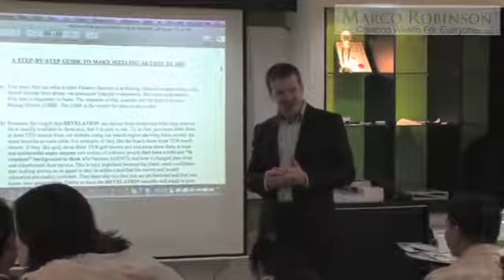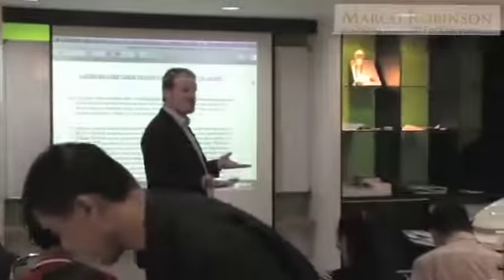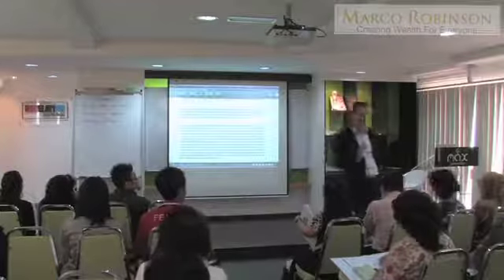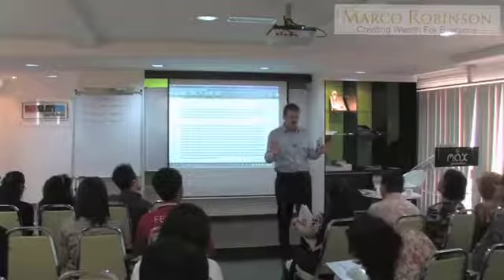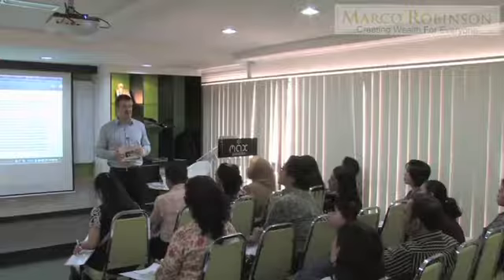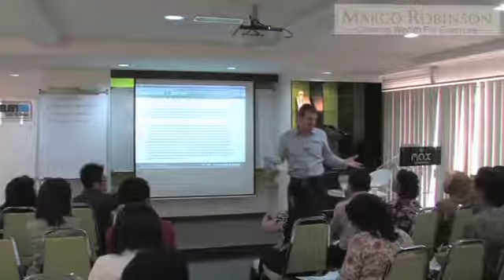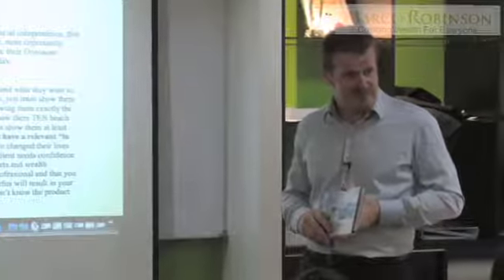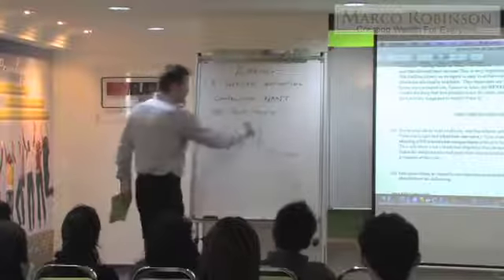Close the Deal and Suddenly Grow Rich Sales Mastery 4 Days Mastermind Event Lesson 13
Marco Robinson Scammer or Legit ?

Marco Robinson - Wealth Creation Expert, #1 Best Selling Author, Award Winning Entrepreneur and Multi Million Dollar Property Investor shares his insider circle secrets to achieving his trend setting Financial Freedom Lifestyle.